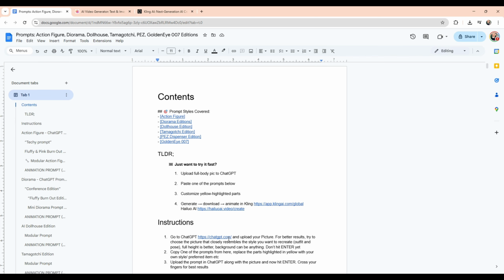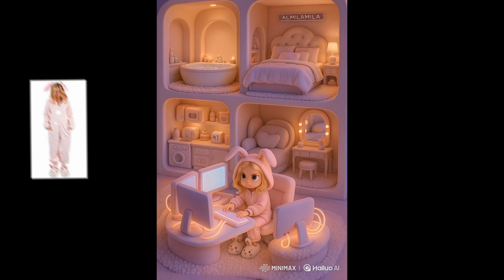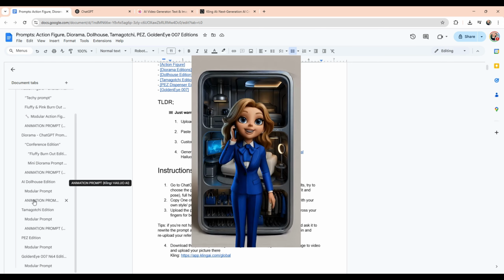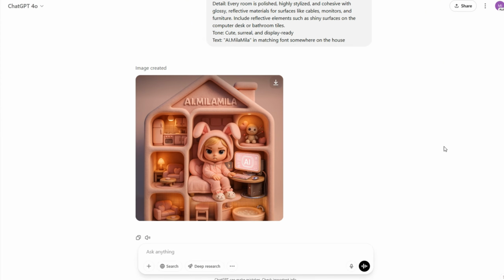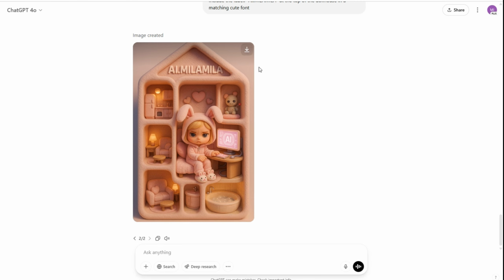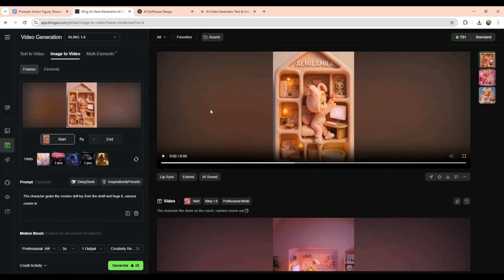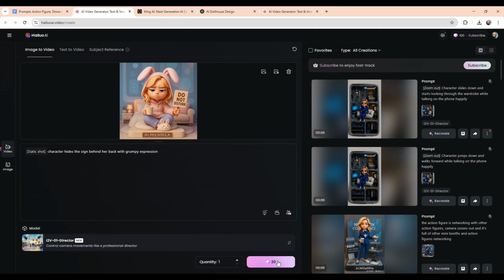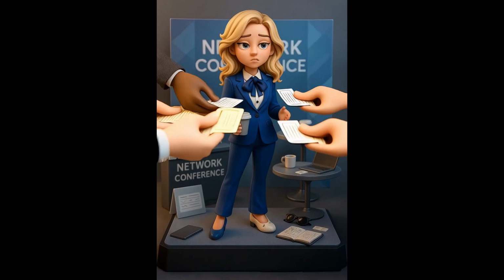Recreate Yourself in the Viral AI Action Figure Style (+ 5 More: Dollhouse, Tamagotchi, Diorama)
Want to go beyond the AI Action Figure trend?
In this video, I’ll show you how to recreate yourself in six different AI-generated collectible styles—using ChatGPT, Kling, and free tools.

Styles included:
- A mini Diorama character
- A plush burnout doll
- A pixel Tamagotchi
- A collectible toy (like a PEZ dispenser)
- …and yeah, an animated Action Figure too

It’s all customizable, fully promptable, and animated.

Hailuo AI (hailuoai.video/create)

🎨 Want to remix the trend your own way? You can!

00:00 Overview
00:12 Step 1: Upload your picture to ChatGPT
00:32 Step2: Copy a Prompt, Edit & Paste
00:53 Optional: Fix Prompt
01:05 Random Thoughts
01:11 Step 3: Animate in Kling AI
01:29 Step 3.1: Animate in Hailuo AI
01:44 Step 4: Results & How to Create Your Own Styles